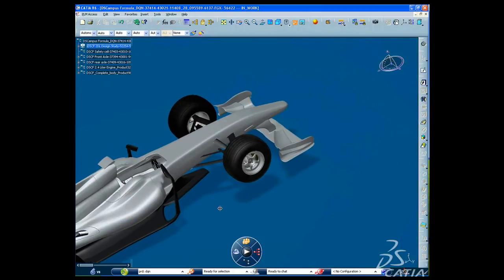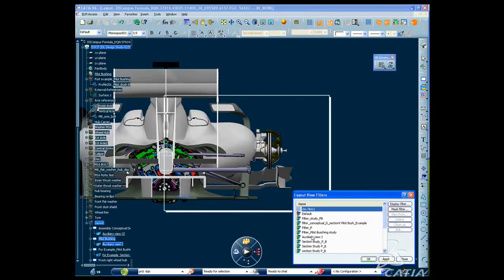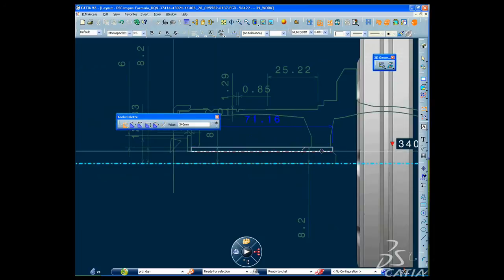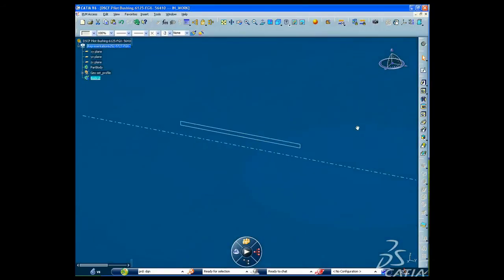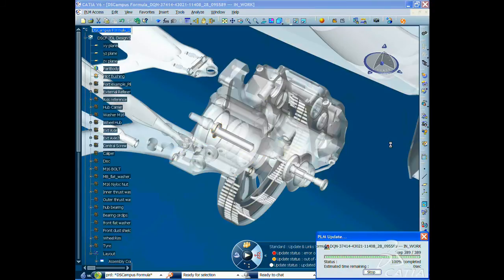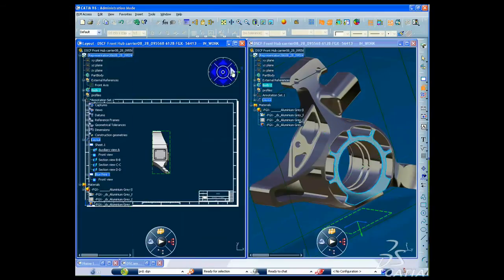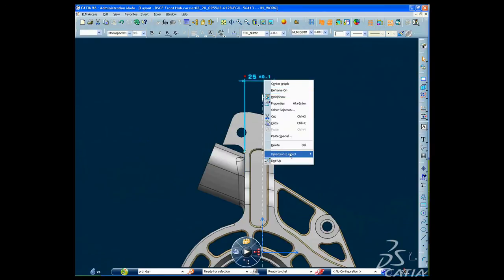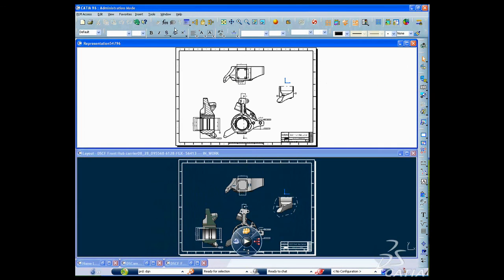CATIA 3D Drafting & Annotations